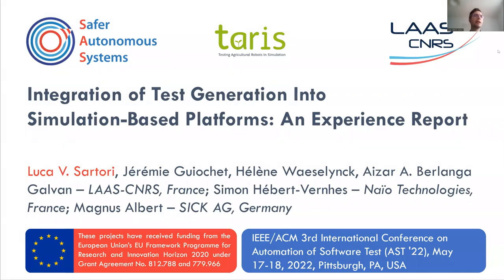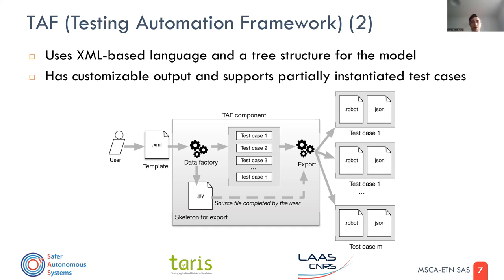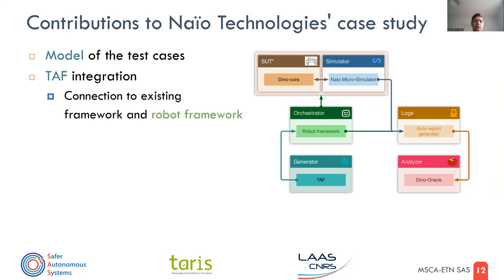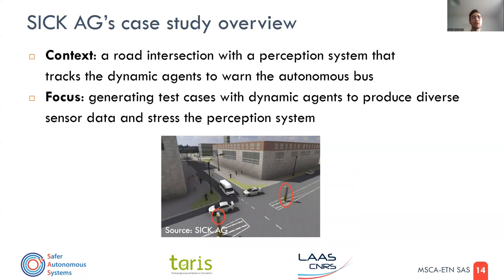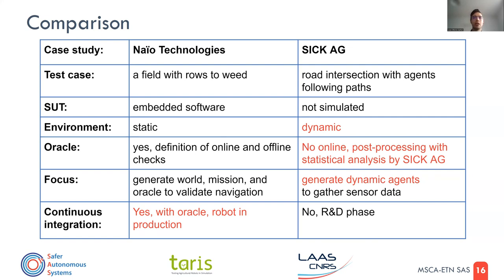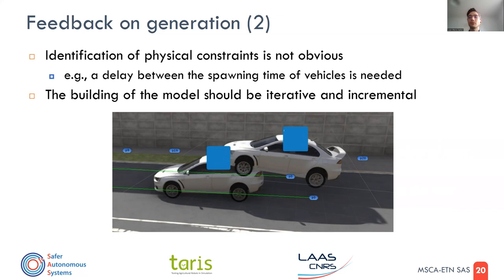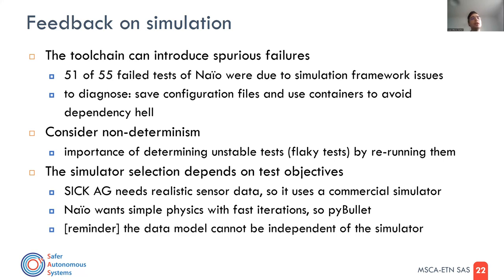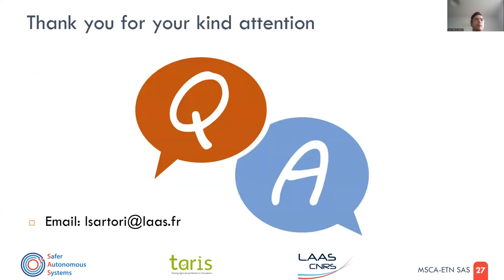Integration of Test Generation Into Simulation-Based Platforms: An Experience Report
testing is becoming more and more important to validate autonomous systems. Since autonomous systems can be deployed in diverse environments, a significant amount of diversified test cases has to be created. TAF (Testing Automation Framework) is a test generation tool we developed to serve this purpose. It produces the test cases from a data model that specifies the virtual environments of interest. This paper presents a practitioner’s view of the integration of TAF into simulation-based test platforms, through two industrial case studies. The first one is for testing an agricultural robot developed by Naïo Technologies, and the second one for a static perception system by SICK AG that surveils a road crossing to support connected vehicles with tracking data in complex urban scenarios. We report on our experience in the design of the data models, as well as in the automation of the execution, logging, and analysis of the generated tests. We conclude with lessons learned.

Hélène Waeselynck (LAAS-CNRS), Aizar Antonio Berlanga Galvan (Other), Simon Hébert-Vernhes (Naïo Technologies), Magnus Albert (SICK AG),